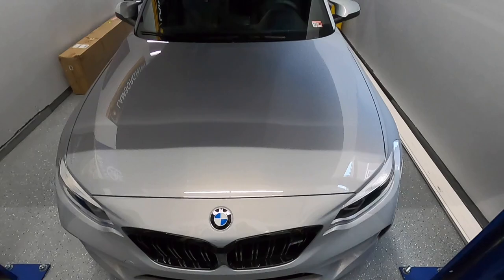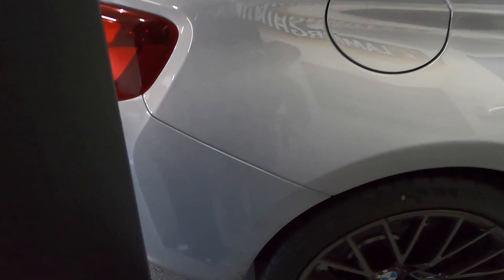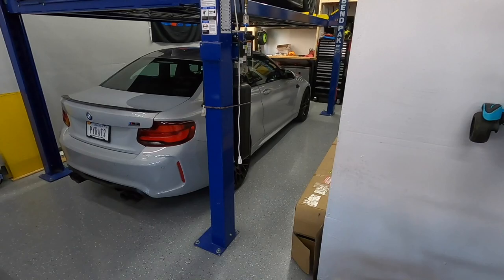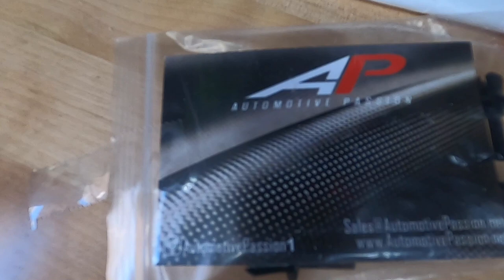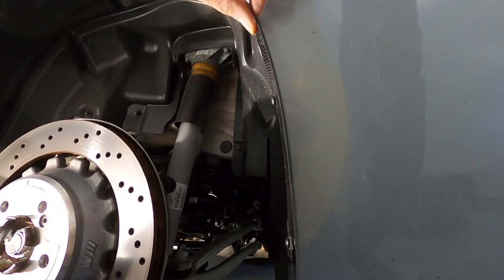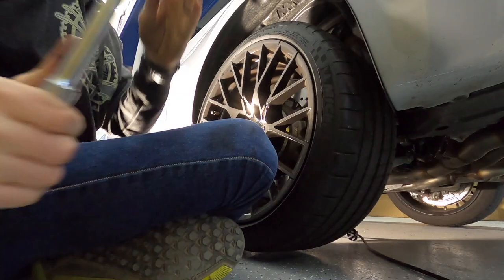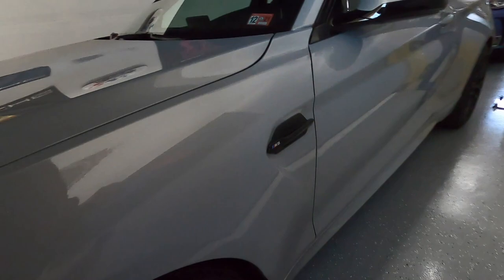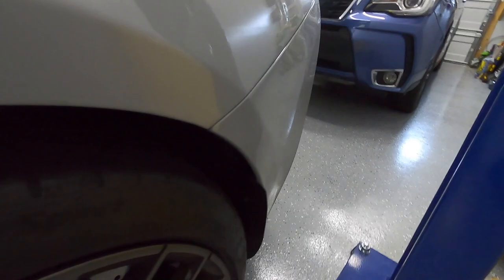2021 M2 Competition Carbon Fiber Mud Guard Install! (Already have rock chips!!!)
So far so good with the new mud guards, thanks for checking out the video! This was not a sponsored part from Automotive Passion, but over all the fit was solid and the price isn't too crazy.

3M Sticky Tape

Subaru Stuff:
STI Oil Filter

Forester XT Oil Filter
Subaru Oil
Pennzoil Option
Seat Back Protectors
No Drill Front Plate Mount
Forester XT Roof Rack
Forester Crossbars

My Gear:
Big Camera